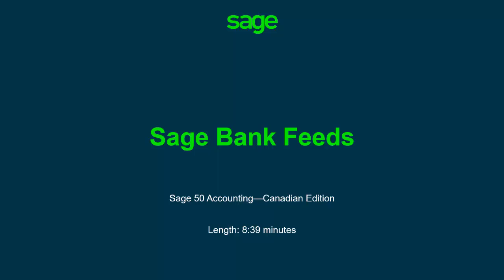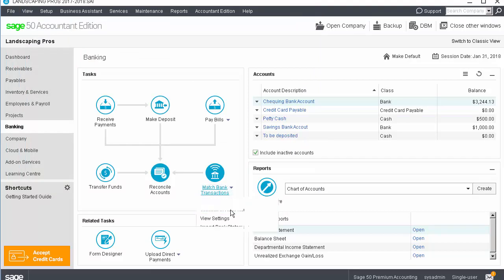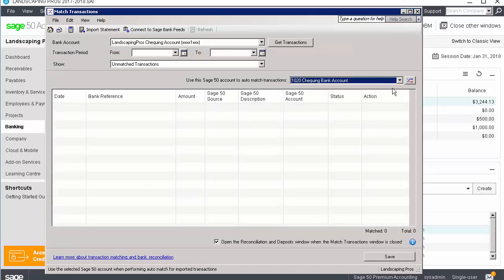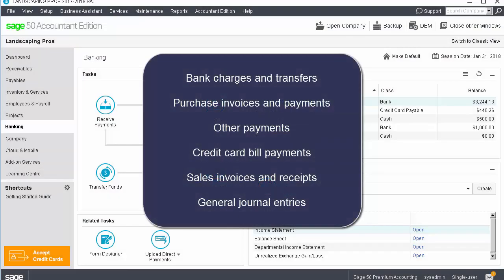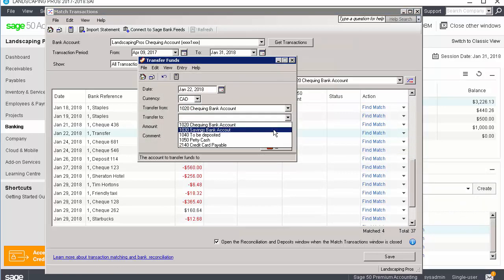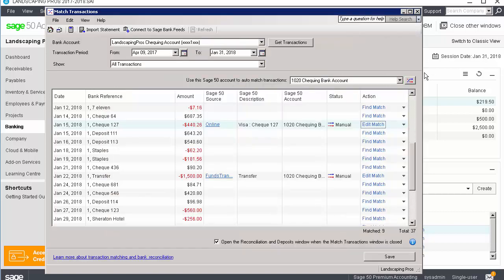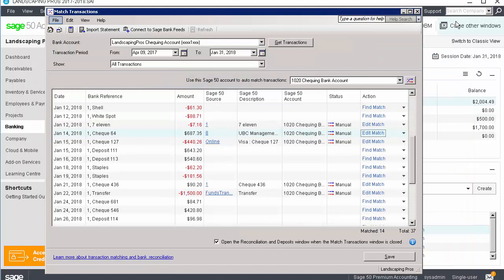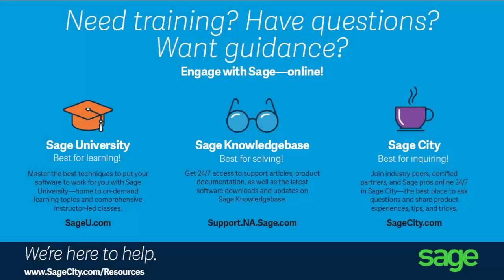Sage 50 Accounting - Canadian Edition: Sage Bank Feeds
Over the next few minutes we will explain what Sage Bank Feeds are and show you how they work.